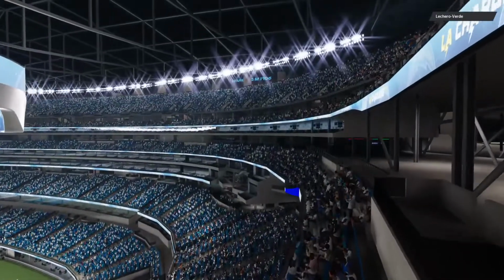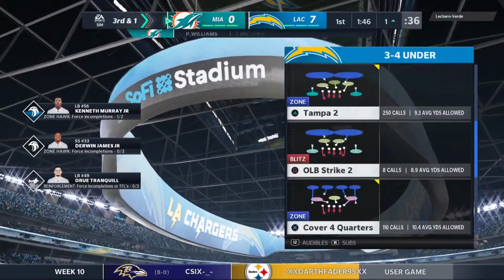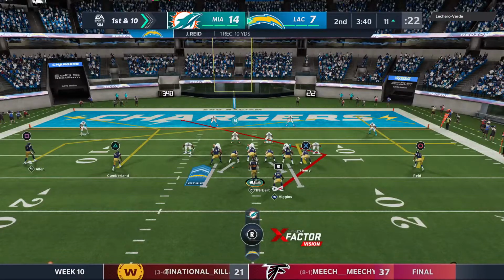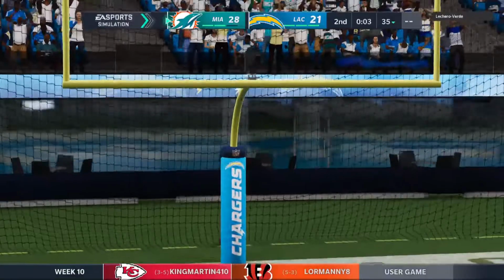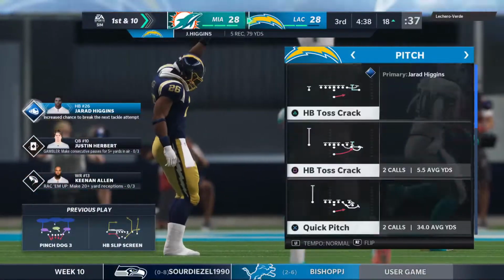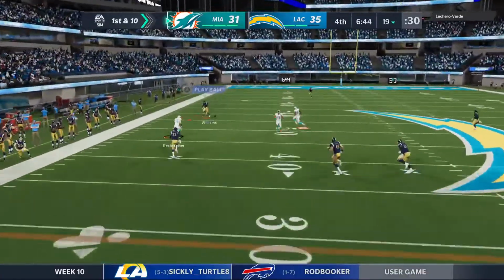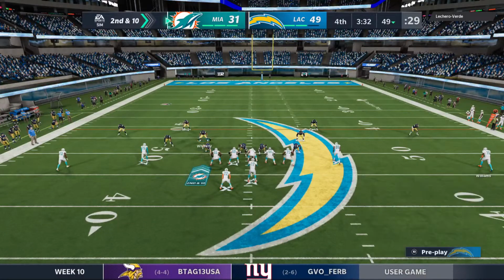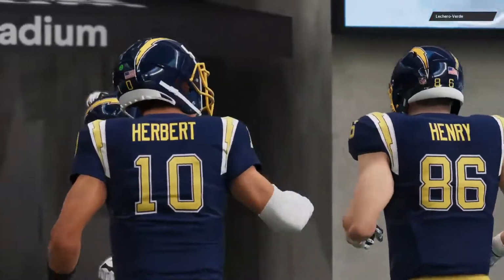D&D Phins.... Family business